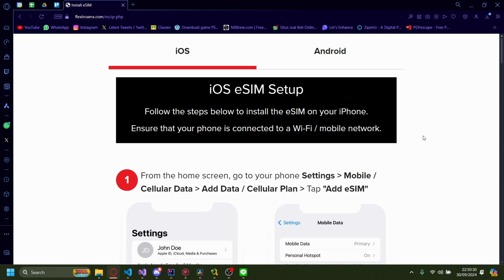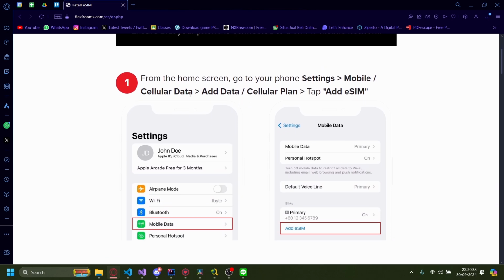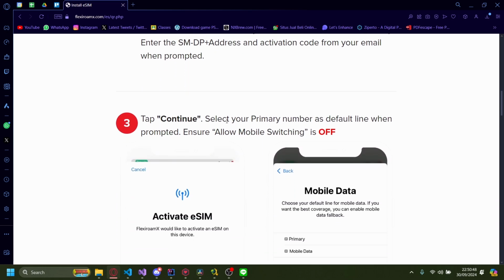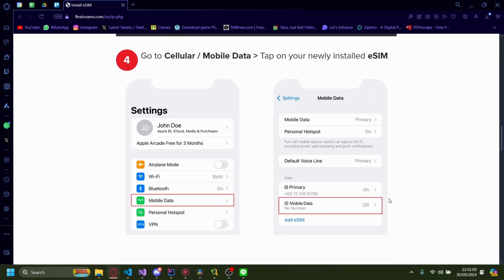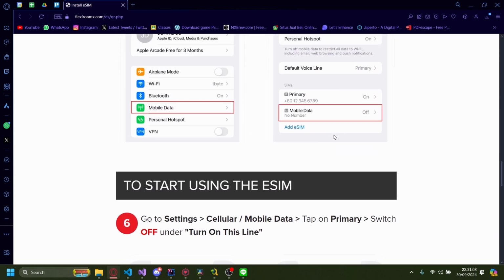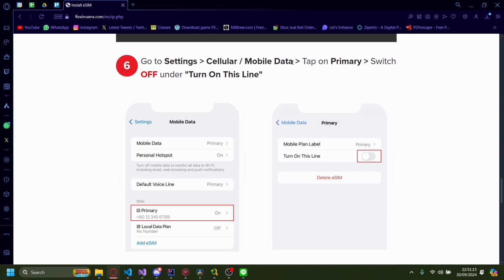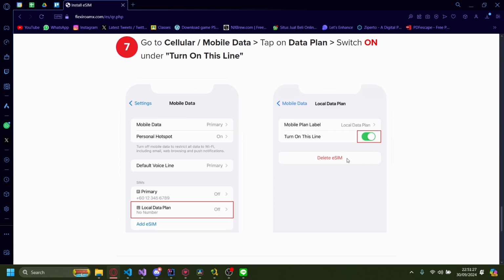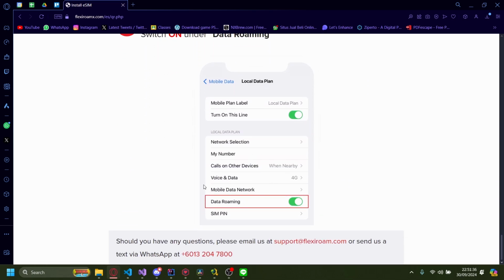How To Activate Flexiroam ESIM | (Quick & Easy 2025)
In this video I'll show you how to activate flexiroam esim. The method is very simple and clearly described in the video "how to activate flexiroam esim". Follow all of the steps and see how to use flexiroam esim.